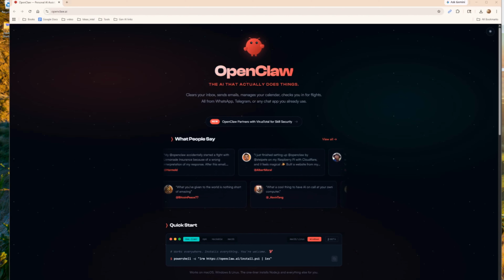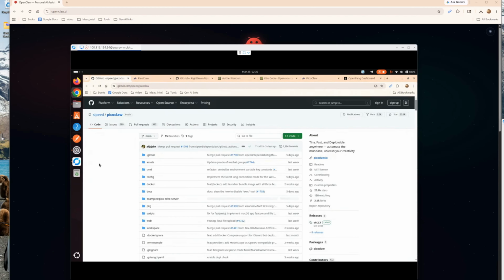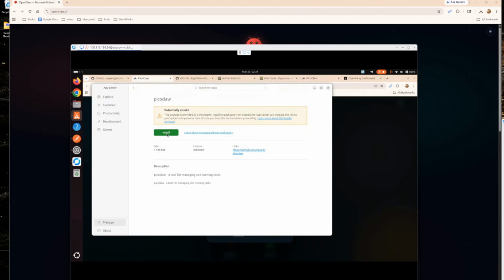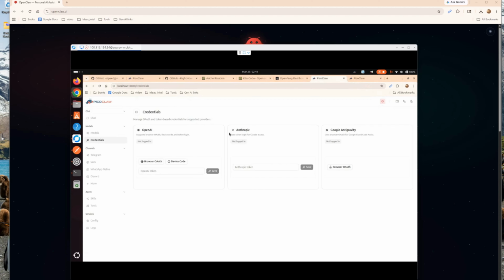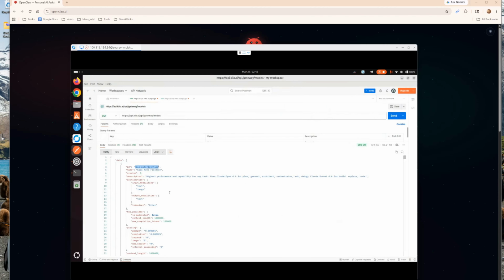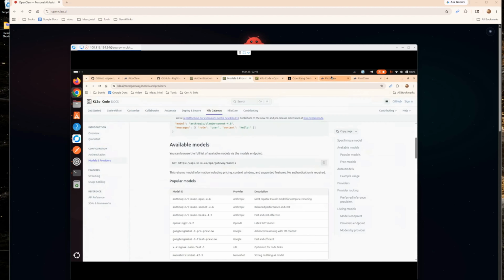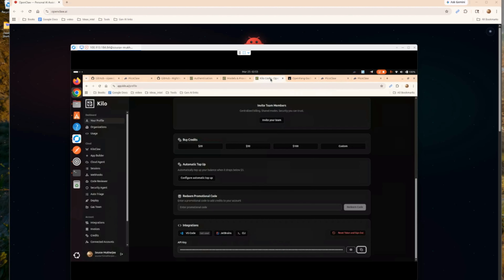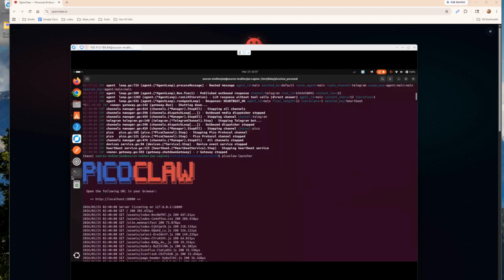Setting Up PicoClaw- Is it a Better Alternative to OpenClaw? | Discussion & Walkthrough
Openclaw has been a game changer, and the fastest Github repo with people adopting it like crazy. But, it has its own issues. Size, Ram, Storage, Booting time, Security to name a few issues Openclaw has been associated with from the start.

In this video, I demonstrated another open-source project- PicoClaw. I'll discuss whether it's a better alternative or not and I'll show how you can setup picoclaw in your system.

Delve into raw, uncut setup, walkthrough...